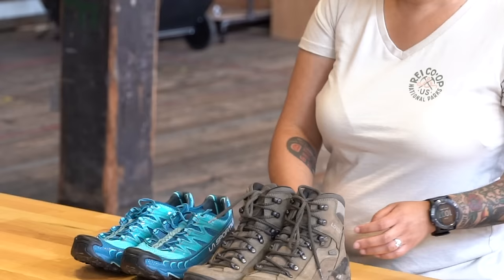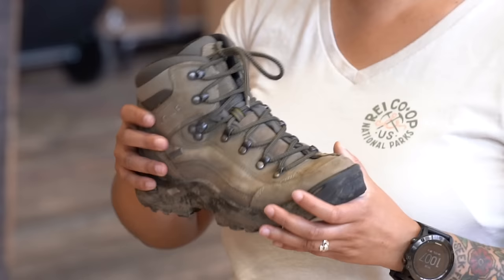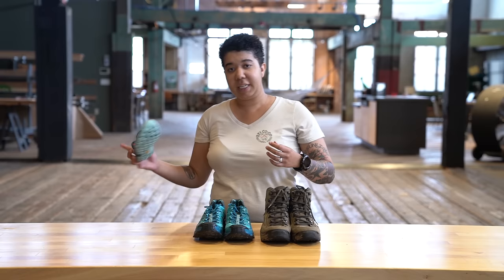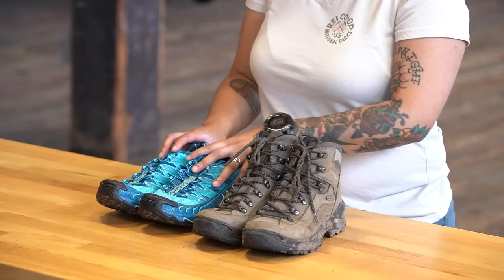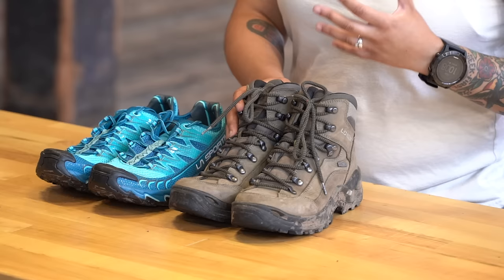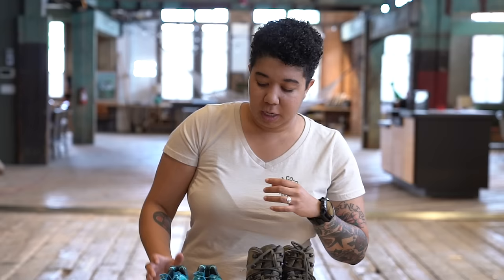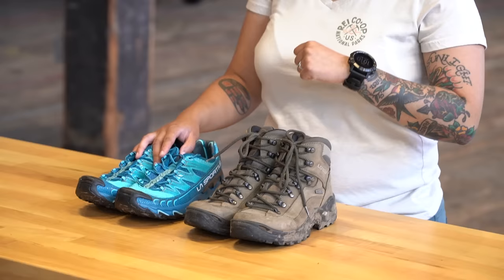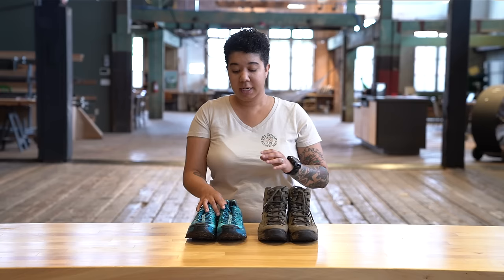Compare: Hiking Boots vs. Trail Runners || REI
Have you ever wanted to trade in your hiking boots for a pair of lightweight trail runners? Liv is here to talk through the benefits and drawbacks of making the switch to trail runners or sticking with hiking boots. Watch it, and if you have any more questions, check out our article